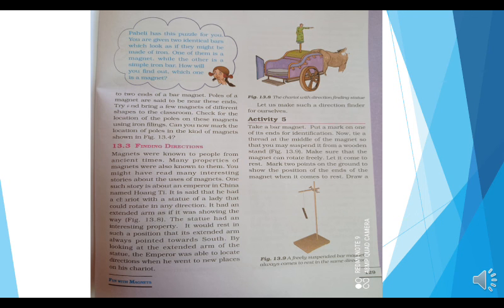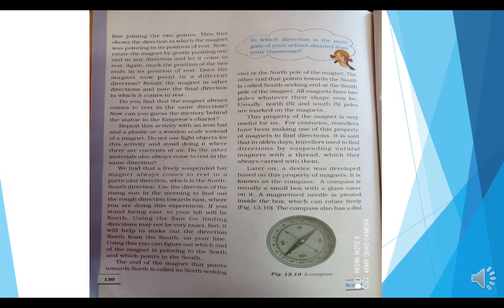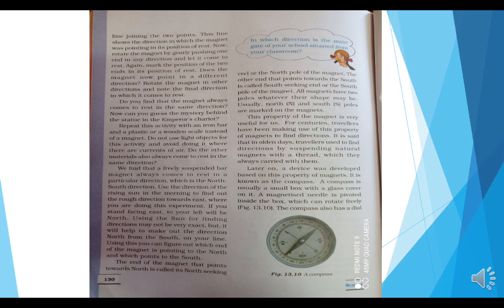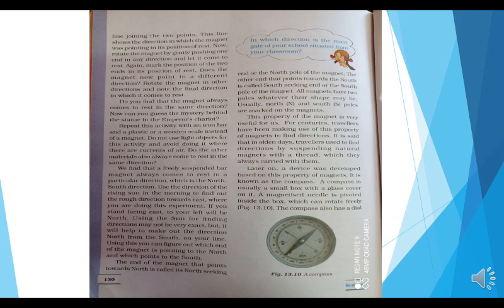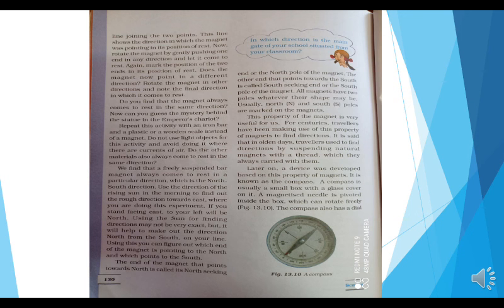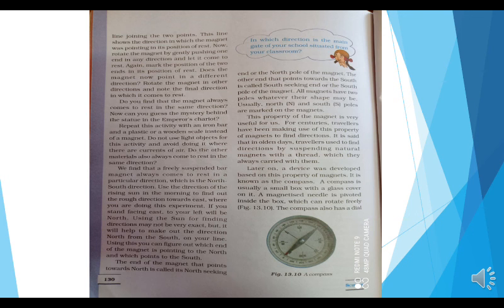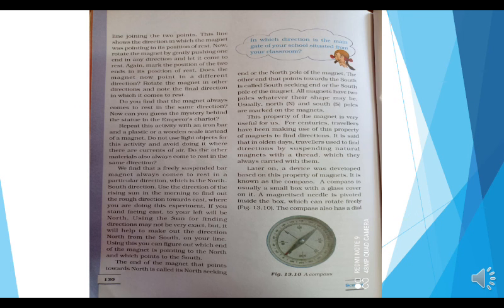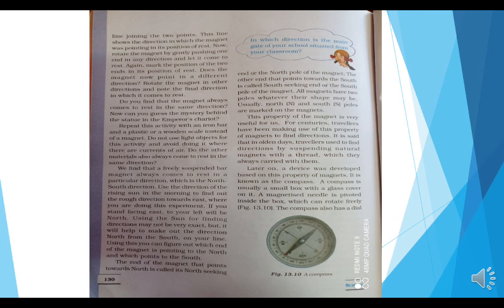Class - VI FUN WITH MAGNETS (PART - II)